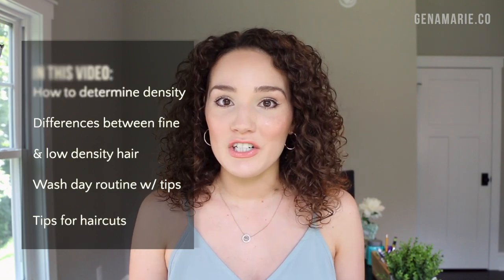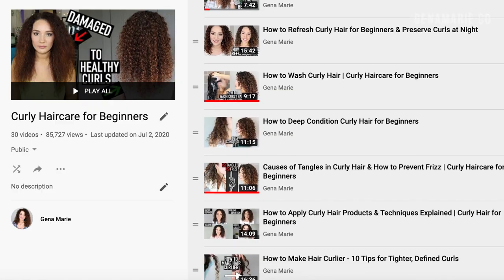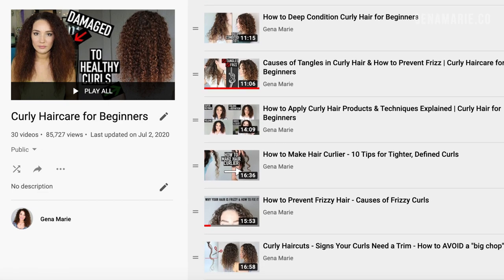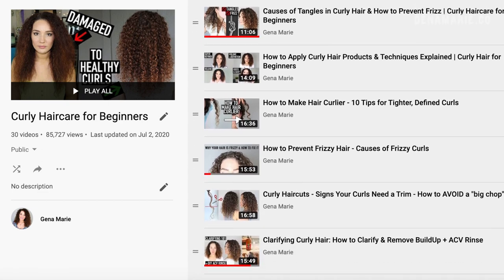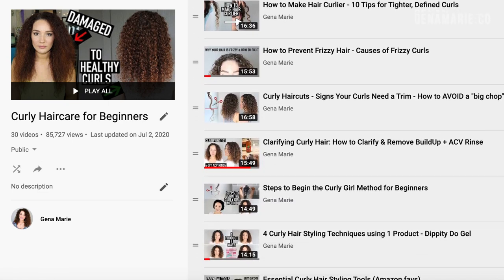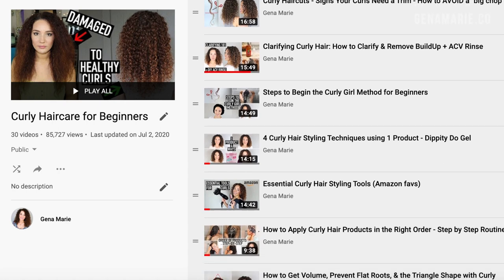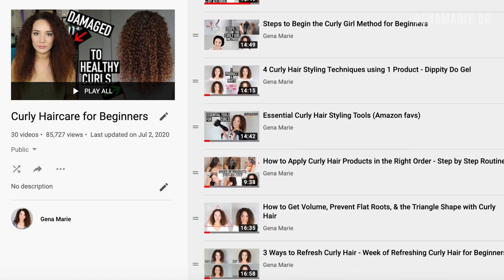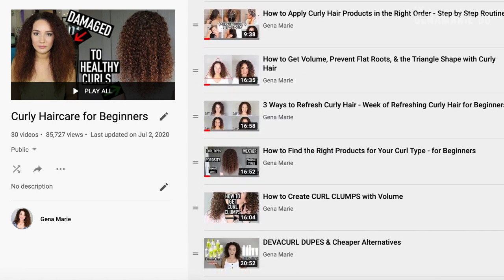Tips for Low Density, Thin Curls, and Fine Hair + Wash Day Routine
Wash day routine for thin curly hair, tips for volume, fullness, how to get thicker hair, and the best haircuts for low density hair. Blog post guide
Time stamps
0:00 Intro
1:00 Why you should embrace your thin curly hair
1:23 Differences between low density and fine texture
2:43 How to measure your hair's density
3:15 Wash day routine begins
3:49 Why you should not ONLY use a co-wash
4:40 Deep conditioning tips for fine curly hair
5:35 Damp styling
6:34 Best types of products
9:00 Upright styling & root volume
9:53 How to cover your scalp
10:30 How to best part low density hair
11:05 How to avoid flat roots
11:59 How to get definition + volume
14:37 Best haircuts for low density curls

Products used
Wash Day Delight Water-to-Foam Shampoo
TréLuxe Untie the Knot™ Nourishing Leave-In Conditioner
Innersense Organic Beauty Sweet Spirit Leave-In Conditioner
Innersense Organic Beauty I Create Lift Volumizing Foam
Innersense Organic Beauty I Create Finish Finishing Spray
Denman Classic Styling Brush 5 Row D14

Hair Type
• 3A-3B curls
• High porosity
• Medium to coarse texture
• Low density